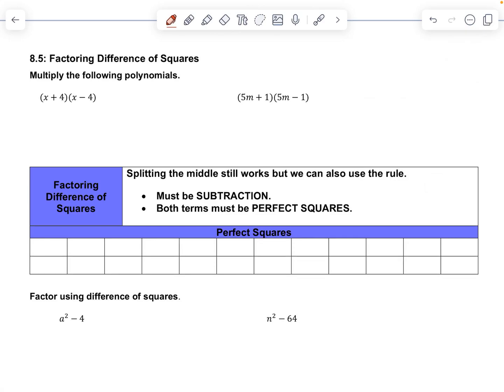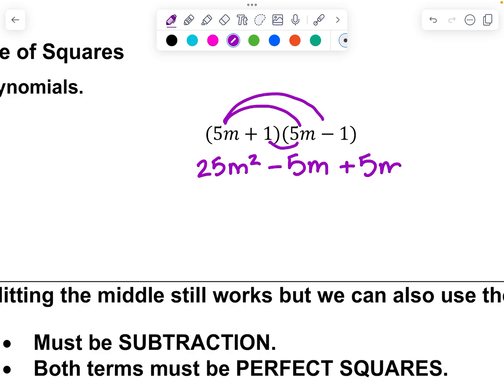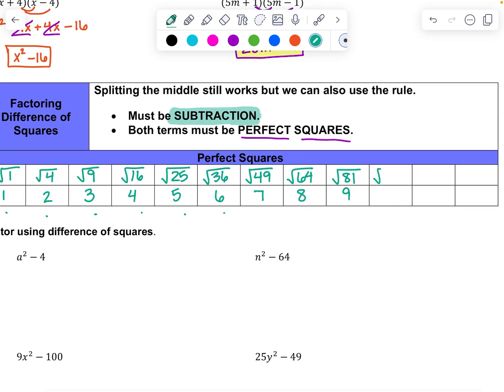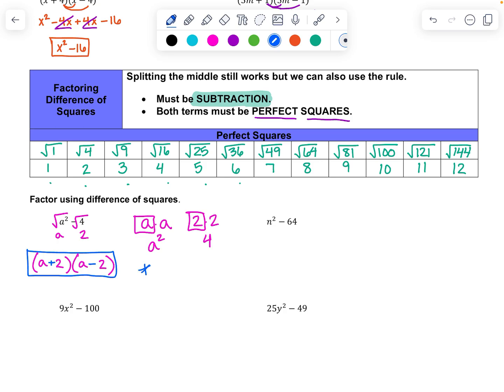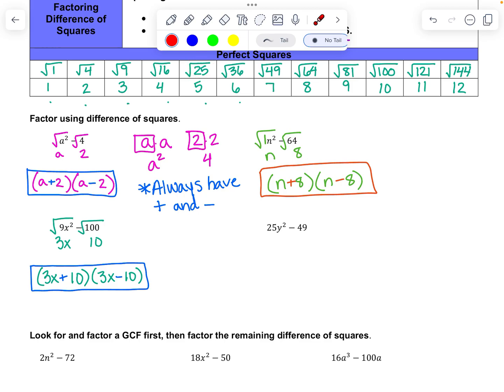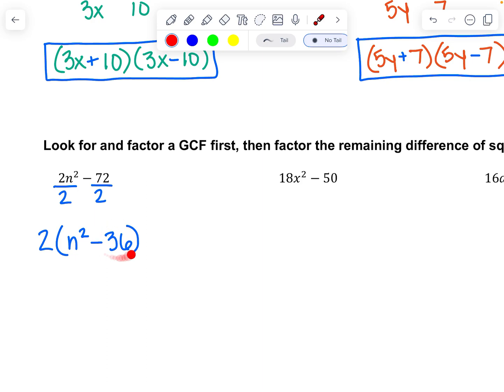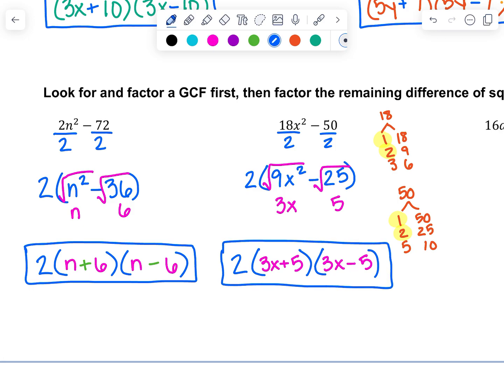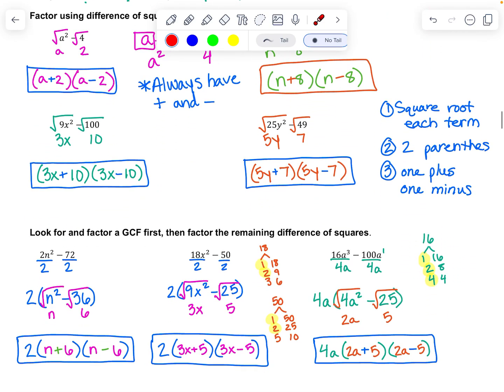Factoring Difference of Squares